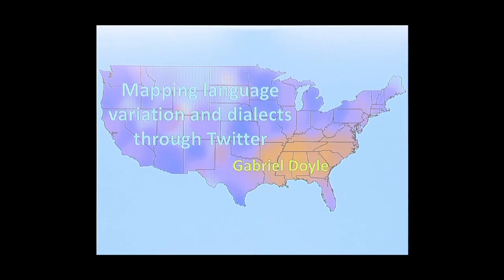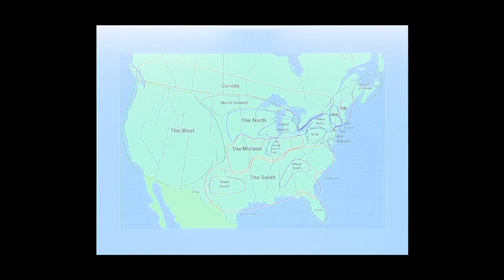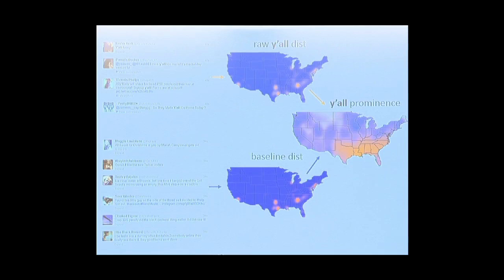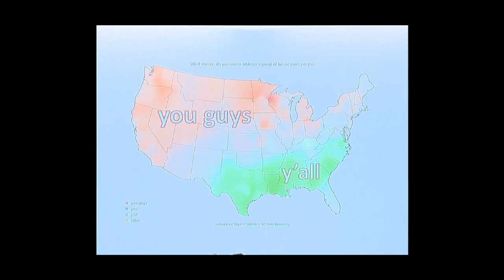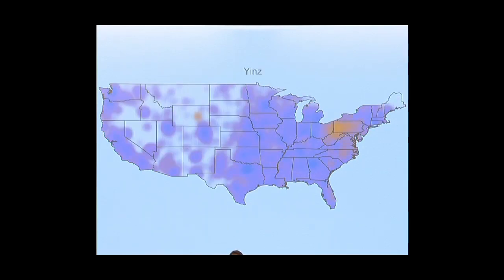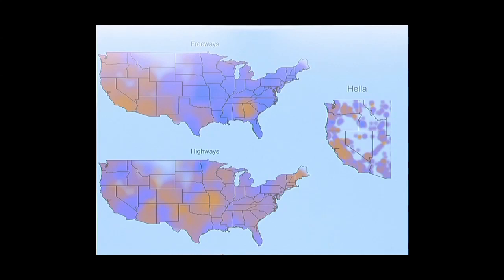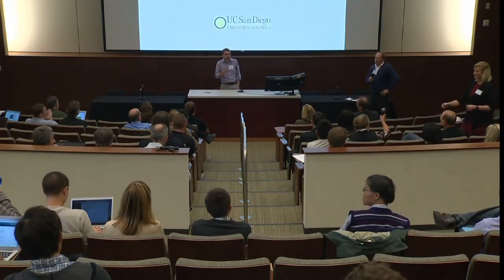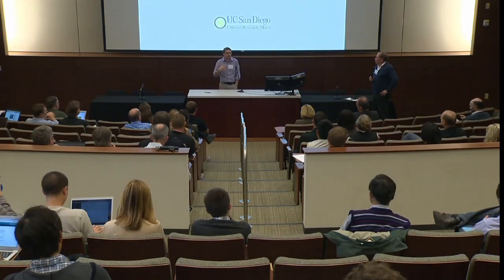Mapping Language Variation and Dialects through Twitter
Even when people are speaking the same language, they're not all speaking the same. American English includes a range of dialects, but mapping where these dialects are and how they interact has traditionally been a difficult and time-consuming task. Gabriel Doyle uses people's writing on social media to automatically build maps of how usage varies across the country. Thanks to the massive amount of available data, the resulting maps correlate well with traditional methods and allow us to build more complete maps, and far more quickly. Recorded on 11/25/2013. Series: "Big Data at UCSD" [Show ID: 26095]